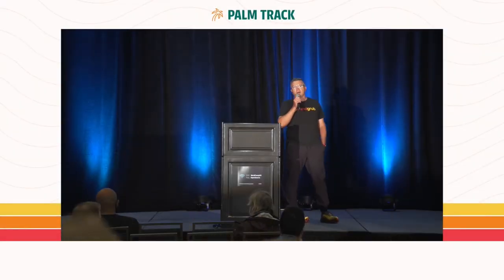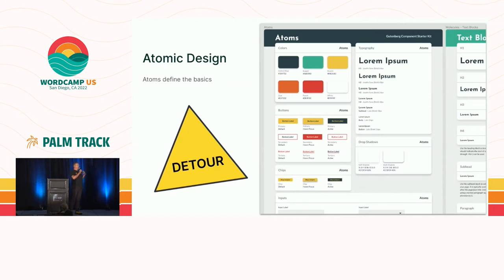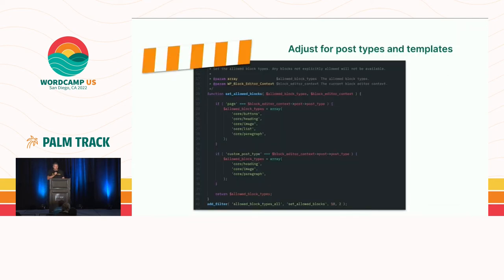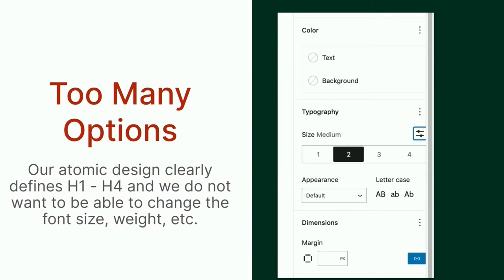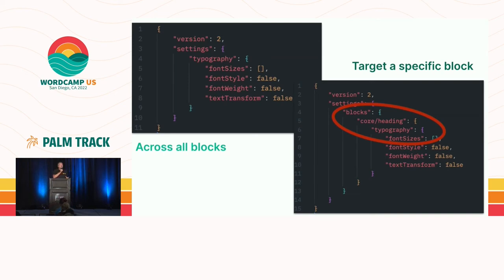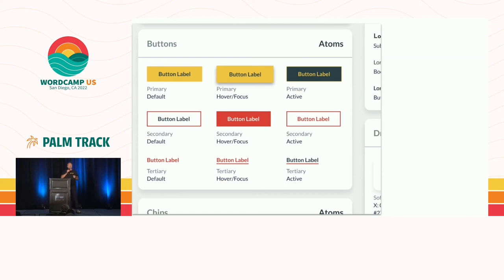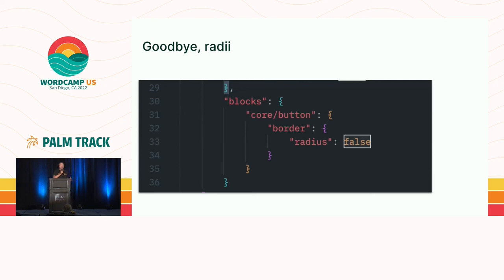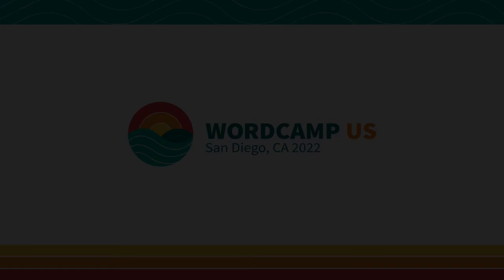Customizing core blocks for clients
Using core blocks in a custom site helps streamline development and keep the customer’s cost down, but it can also give clients too much ability to break a carefully crafted design.

This lightning talk is for anyone developing WordPress sites for clients or WordPress themes for the public. Learn more about the various ways of customizing core Gutenberg blocks in order to keep a site’s administrators and content editors within the guard rails established by the designer.